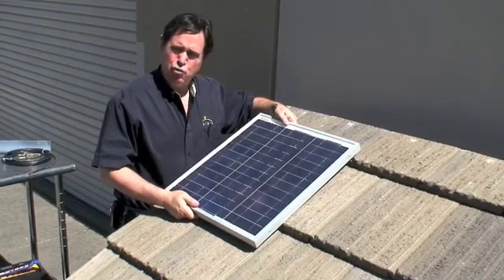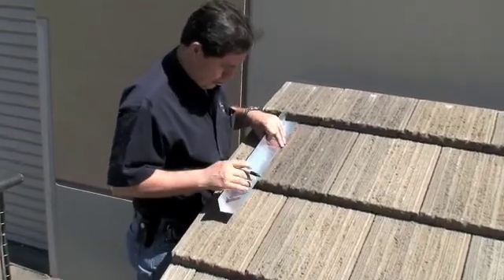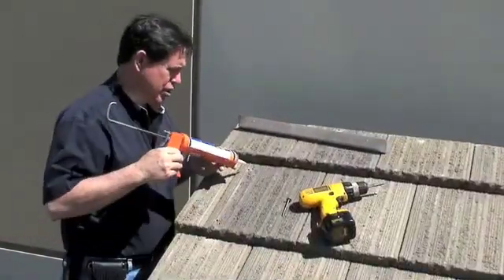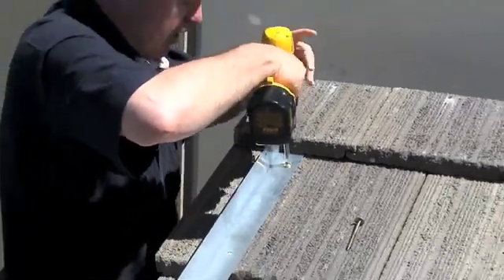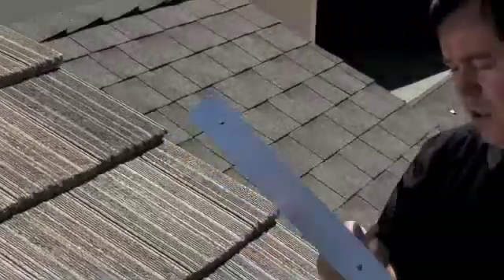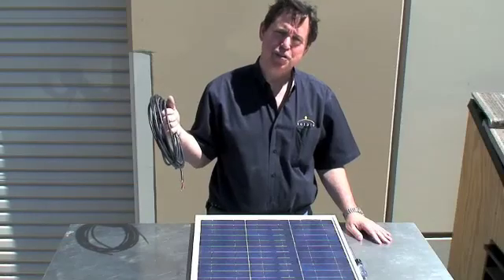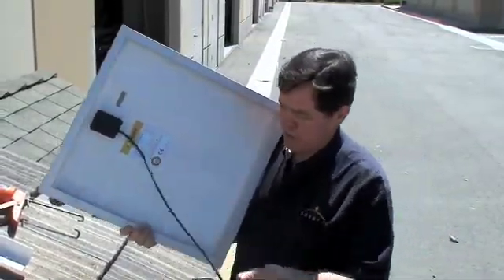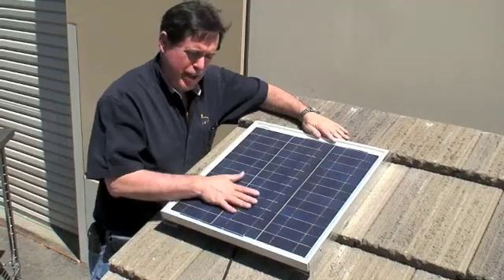DIY SOLAR LED LIGHTING INSTALL FREE ENERGY TILE ROOF PART 1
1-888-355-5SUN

Solaro Day™ Install Part 1. Part 1 of 2

Part 1 explains the step by step process to installing the Solar Day™ 30 Watt panel on tile roof.

Introducing The Solaro Day™ -- "The Skylight That's Not!™"
There's light outside, so turn off your old fashioned, power guzzling lights and plug into the power of the sun with the Solaro Day™. Start enjoying the benefits of solar-powered full spectrum natural sunlight in your life. The Solaro Day™ daylight simulator can be used inside your home, office or any other structure, on any level.

The Opto Semiconductors used in the Solaro Day™ are better than basic LEDs because they have a brighter light and longer life span.
Proprietary solar panels made with multicrystalline solar cells are designed to collect sunlight even on cloudy days, convert it into safe low-voltage, high performing simulated daylight. Outperforms tubular skylights in low light, on cloudy skys, and early and late day.
Durable white powder coated fixture will last for decades.

NO harmful UV produced by this light so no need to worry about fading carpets and furniture using the Solaro Day™. Both incandescent and fluorescent lights produce UV but the Solaro Day™ does not.

Creates the same daylight as a traditional tubular skylight without costly installation or cutting large intrusive holes in your roof or ceiling.

The Solaro Day™ is a truly green product! Over the entire life of the light -- from manufacturing to disposal -- the energy used for incandescent bulbs is almost 5 times that used by the Opto Semiconductors in the Solaro Day.
The Solaro Day™ has various powering options available. You can use it powered directly by the solar panel, from a battery backup, or from AC. If you want to power a few of the Solaro Day™ from one solar panel, you can do that too.